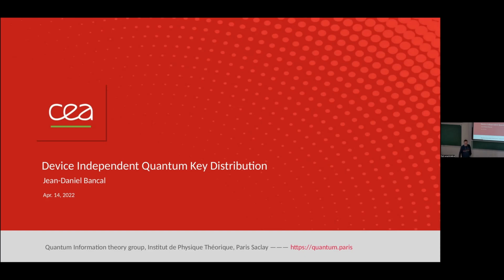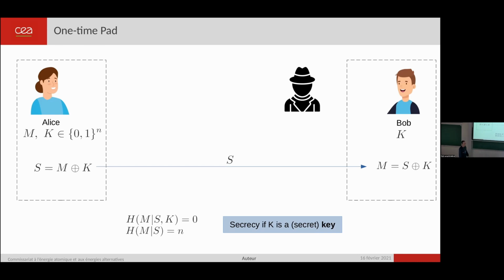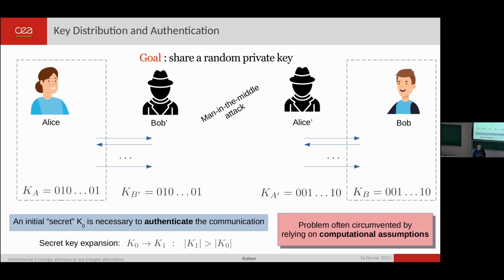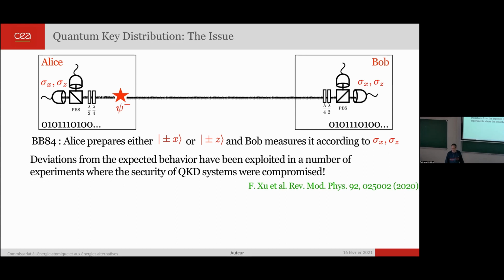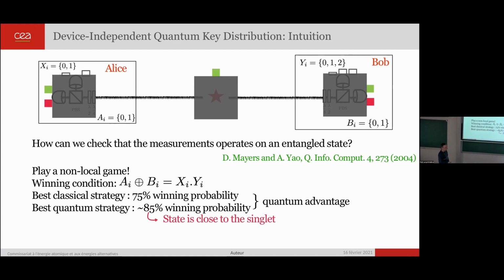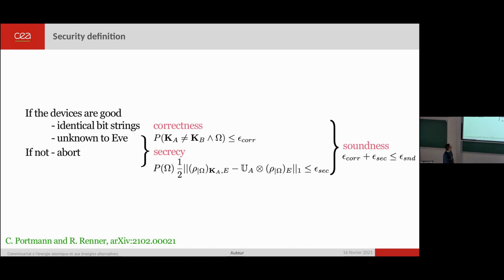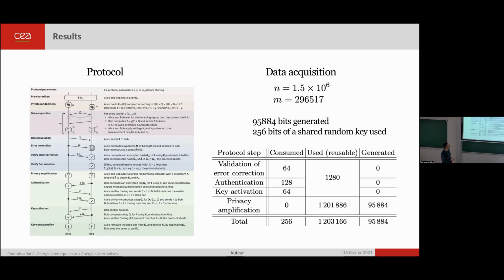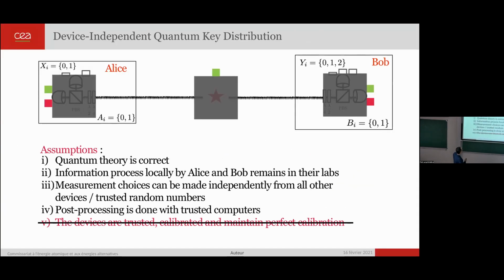Jean-Daniel Bancal - 14/04/2022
IPhT/LPTMS Meetings 14 & 20/04/2022